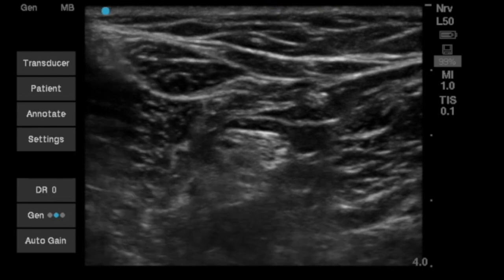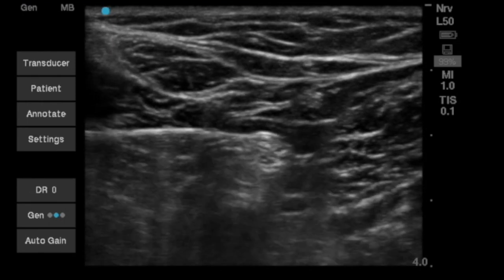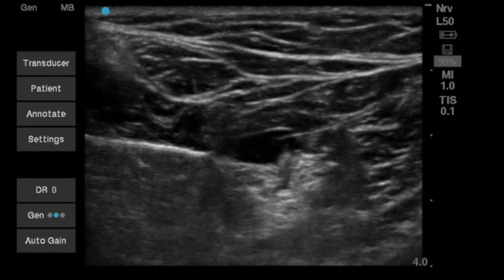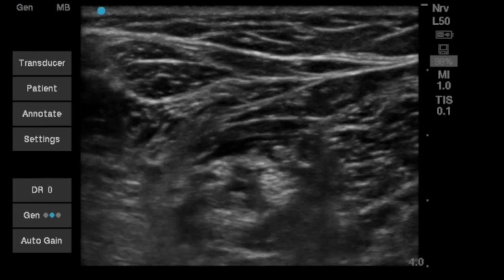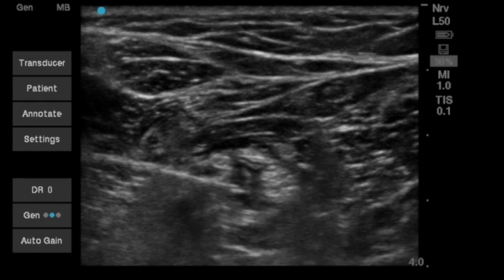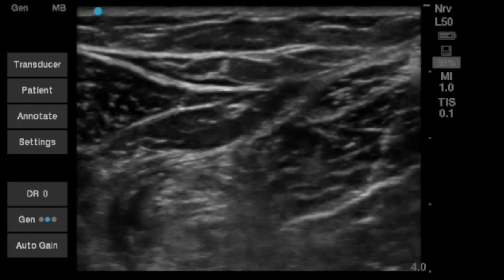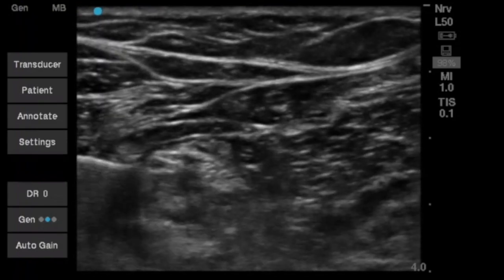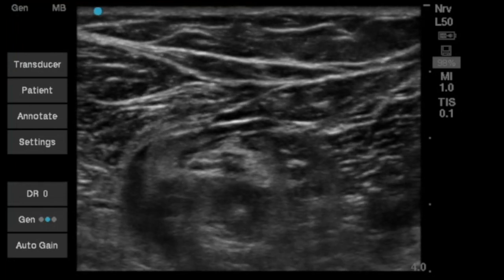Popliteal Sciatic Nerve Block - Ultrasound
Narration by Samuel Gammerman, MD.
Ultrasound by Kevin Finkel, MD.